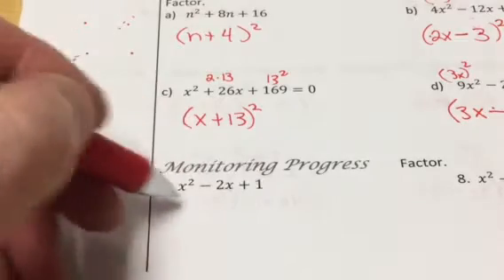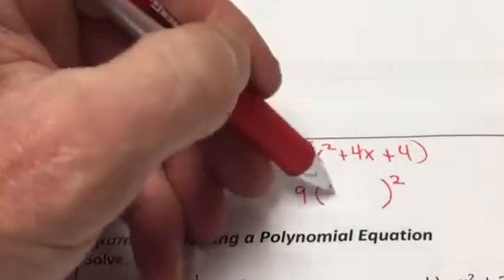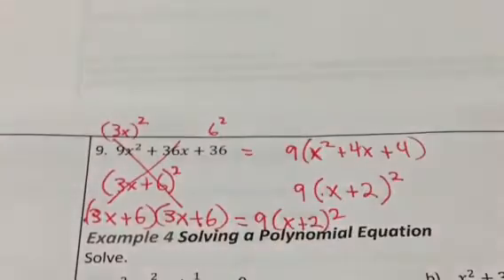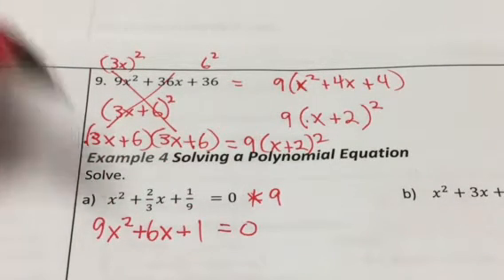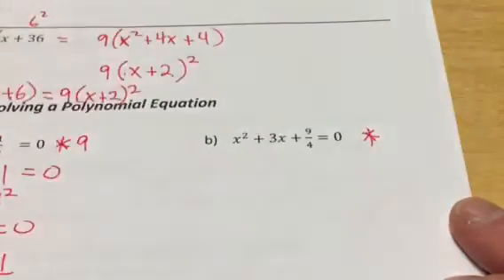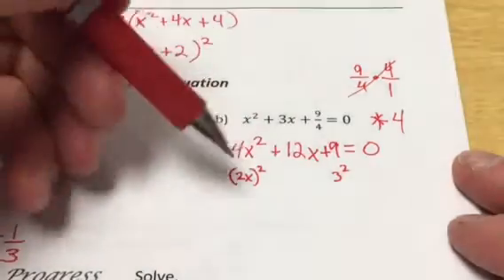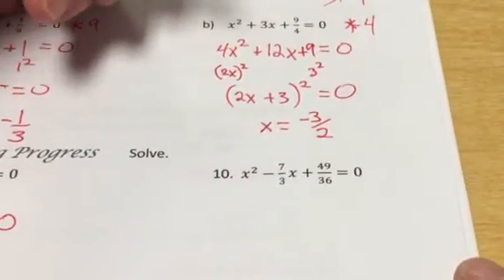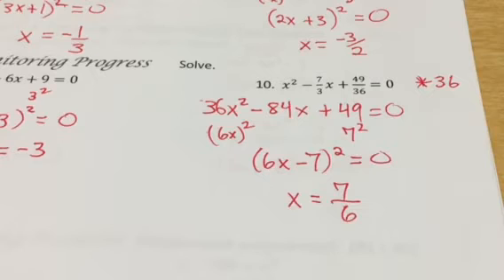7.7 special product part 3